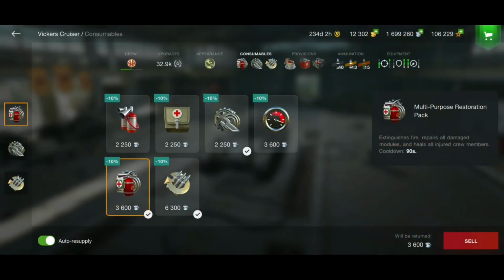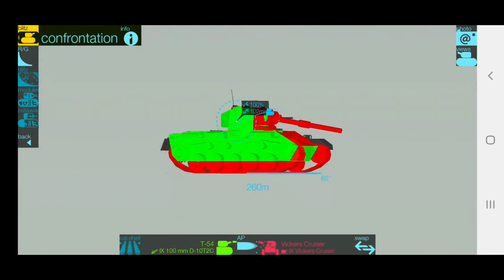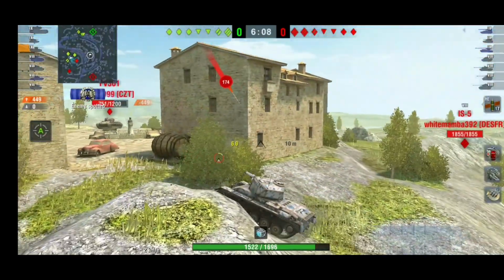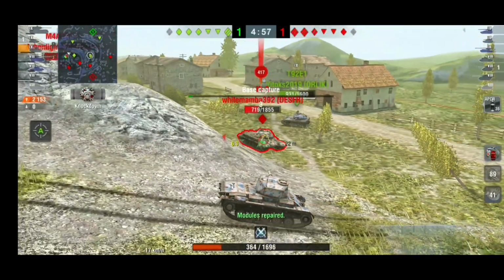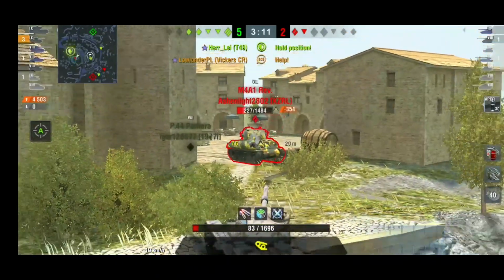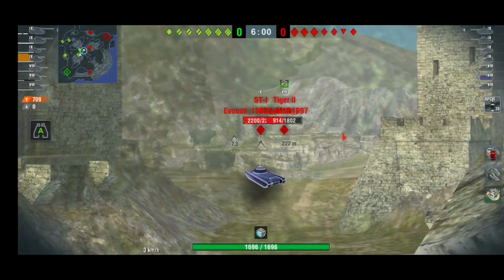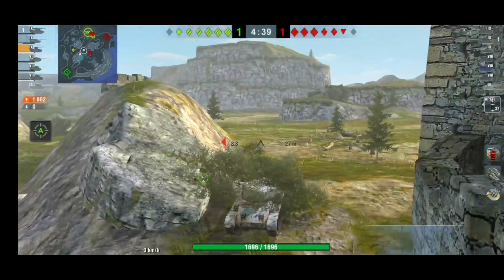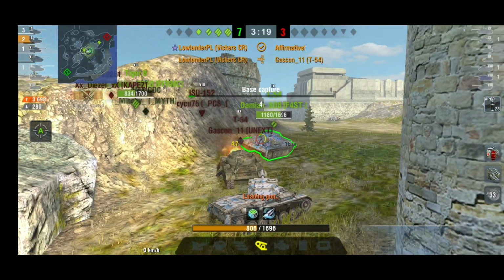WoT Blitz || Vickers Cruiser - Review, Tactics and Gameplay. Way Too Strong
Welcome back to channel! Today we have a review of the recent most over powered techtree tank, that is Vickers CR or cruiser if you like 🙂. Hope you will enjoy it!